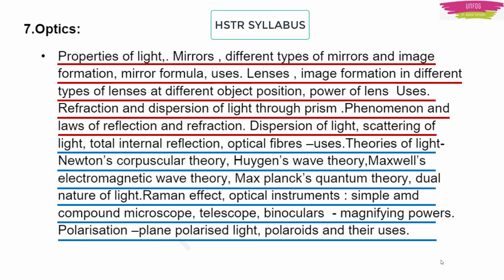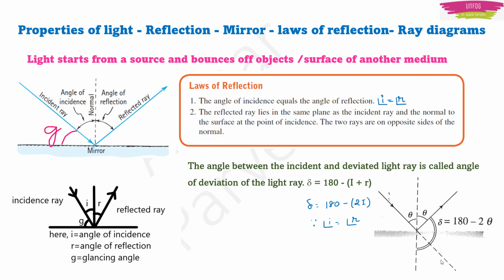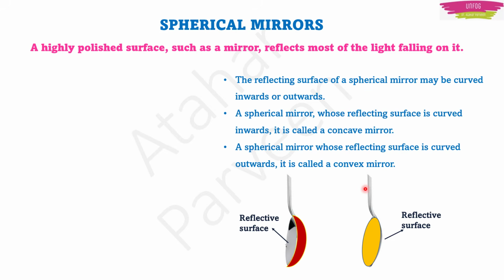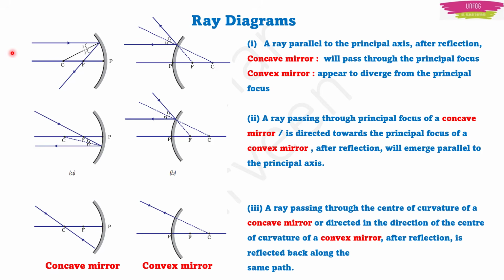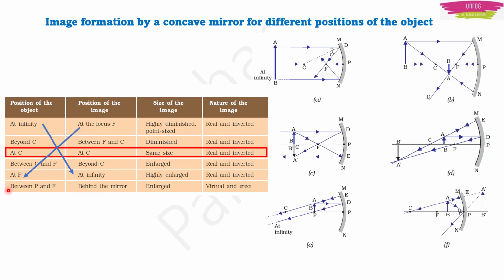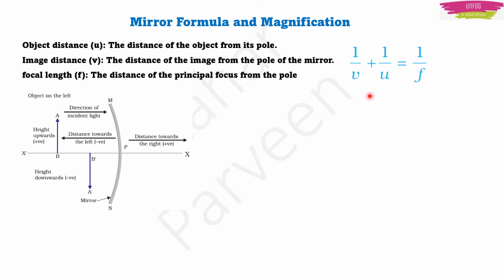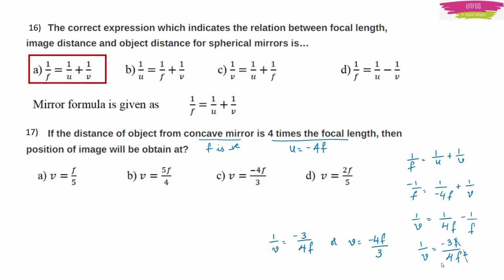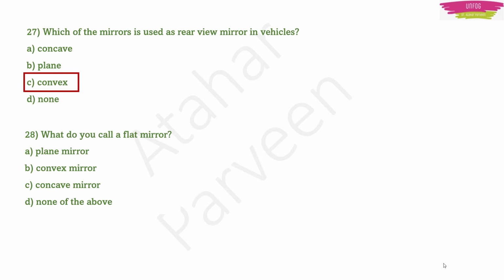HSTR | KREIS | OPTICS | PART 1 | PHYSICS CLASSES | Dr. ATAHAR PARVEEN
This is 1st class of OPTICS : MIRRORS ( CLASS 10 & PUC 2nd year Physics) useful for competitive exams like HSTR , KREIS , TET, KARTET, KVS , TSTET , APTET, KCET2022, EAMCET2022, NEET2022 etc